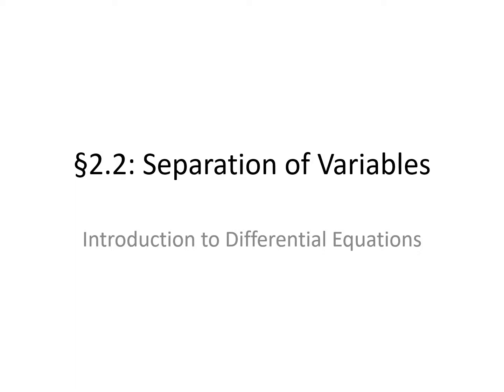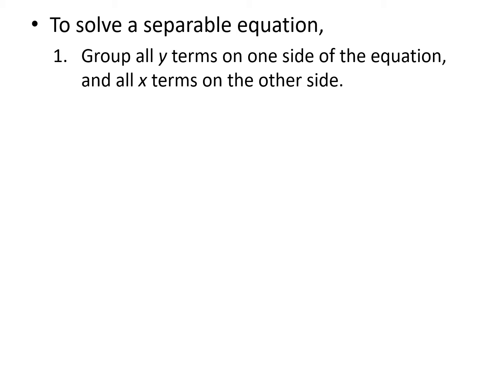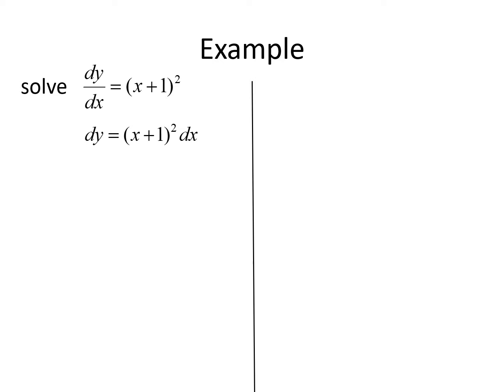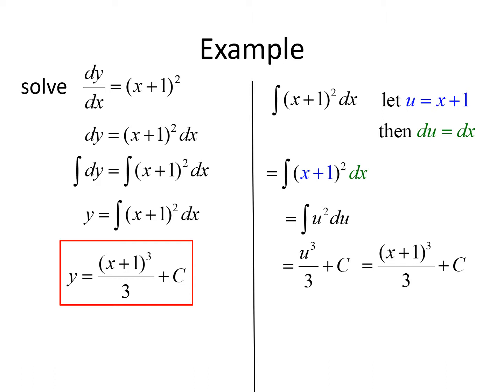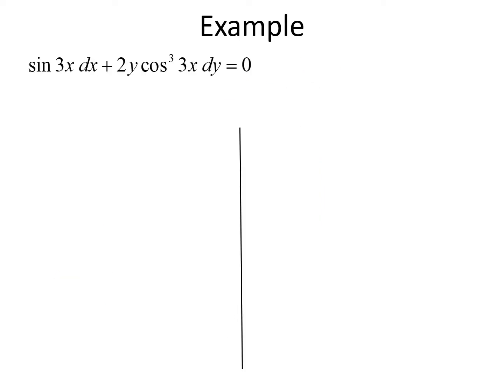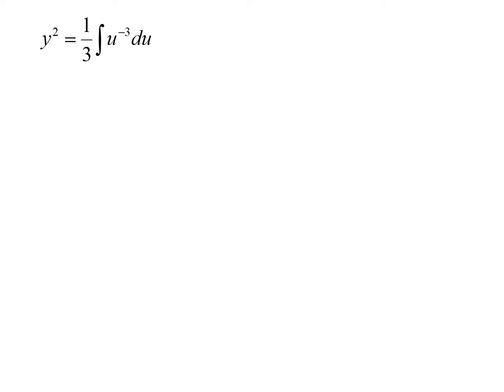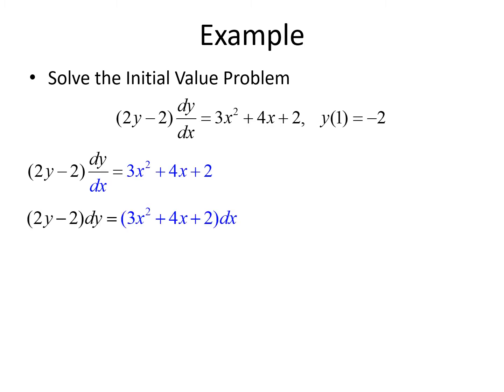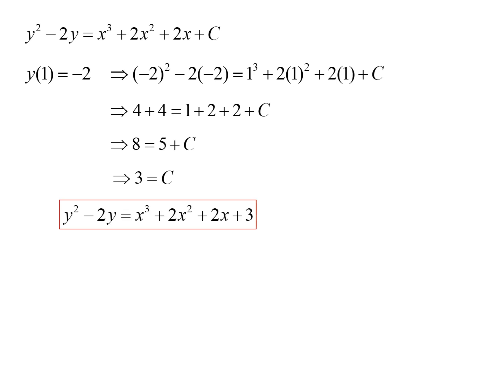Differential Equations: First Order Equations - Separation of Variables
In this lecture, we discuss separable first order differential equations an how to solve such equations.